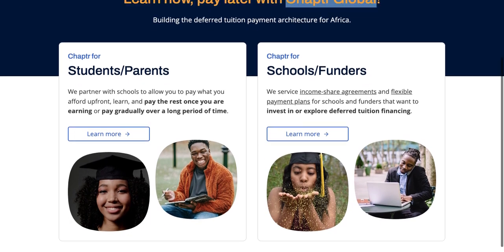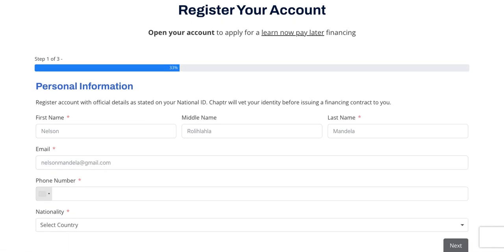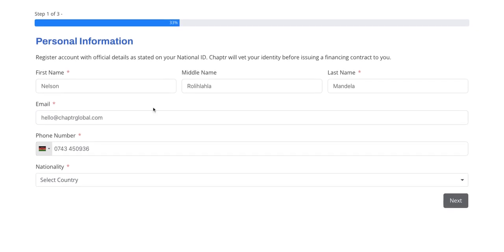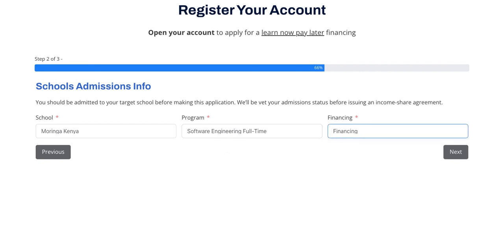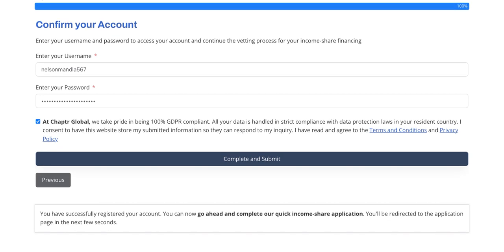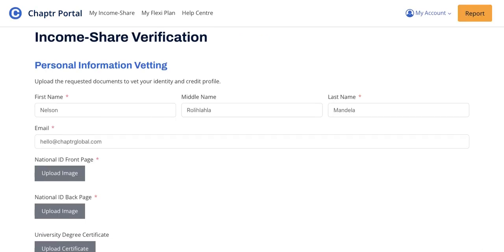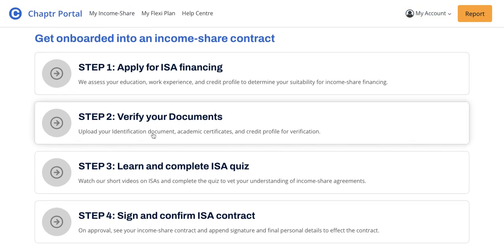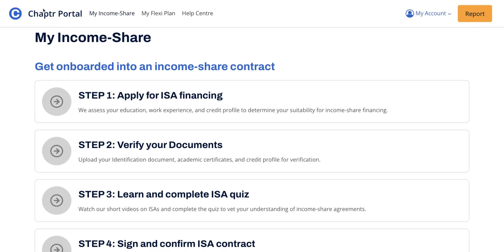Apply for Chaptr ISA Financing ~ DEMO Video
Timestamps
0:00 - Intro
0:30 - The Website
1:30 - Registration
4:30 - The ISA Portal